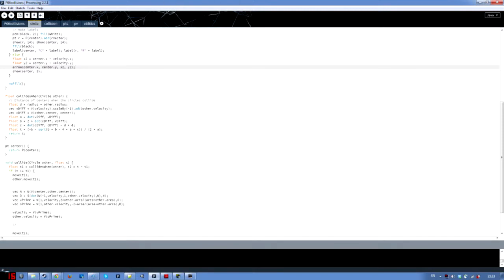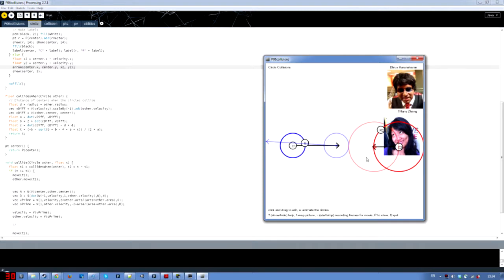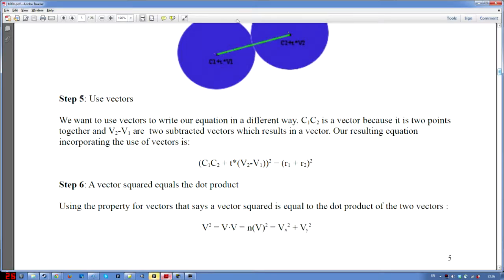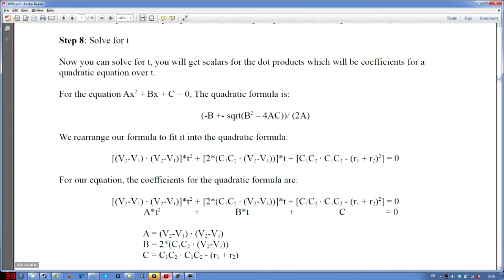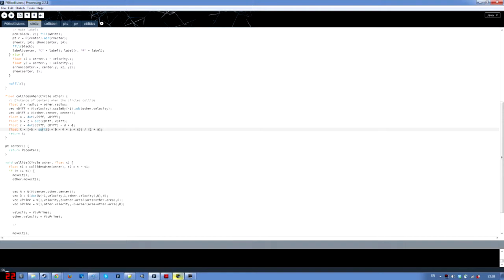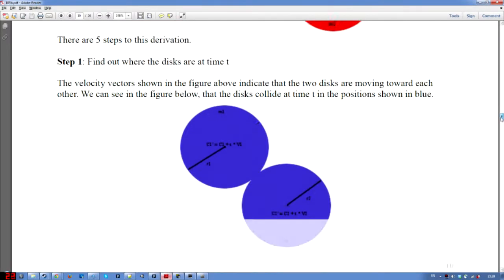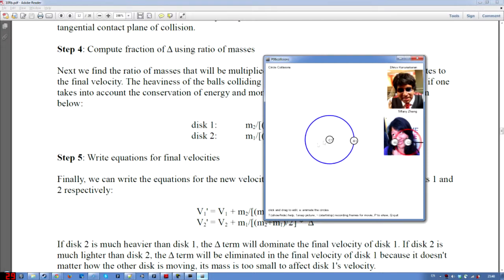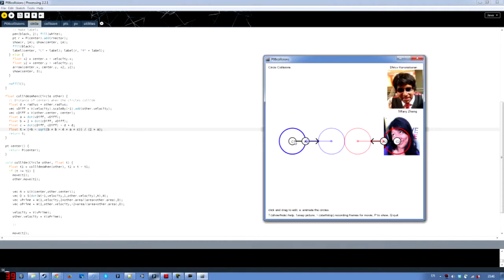Project 6: Collisions Between Disks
This is a video of our Project 6 for my CS 3451 Computer Graphics class. Tiffany and I created a simulations of a collision between two disks - this is our video explaining our implementation as well as our rationale.